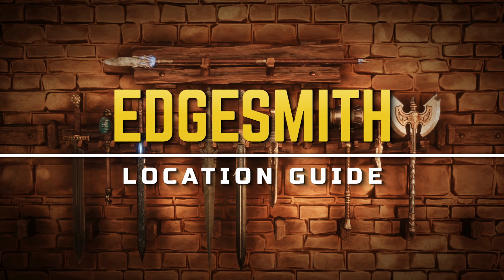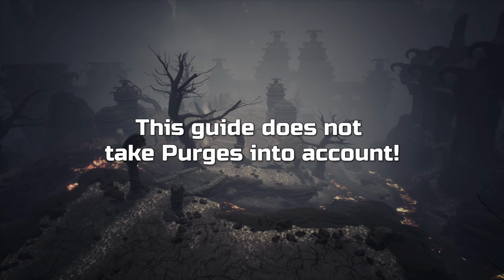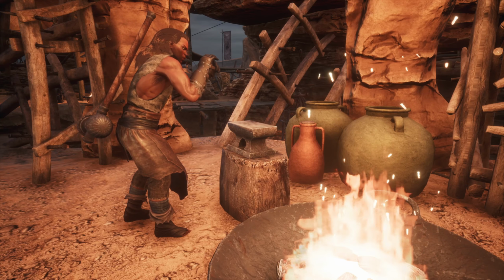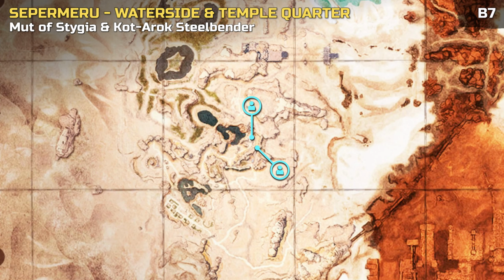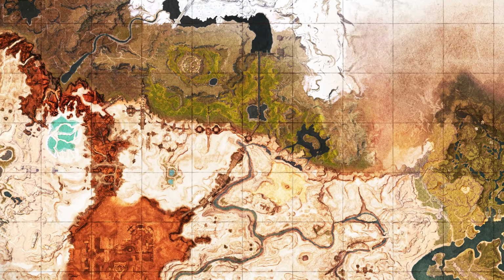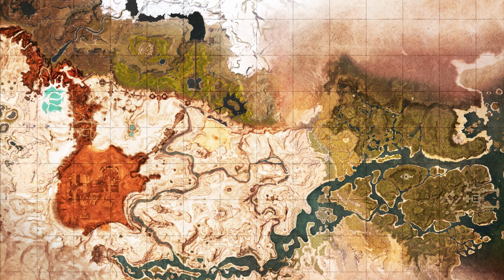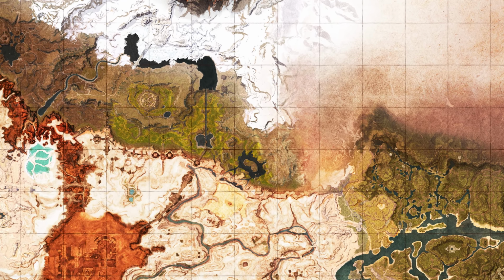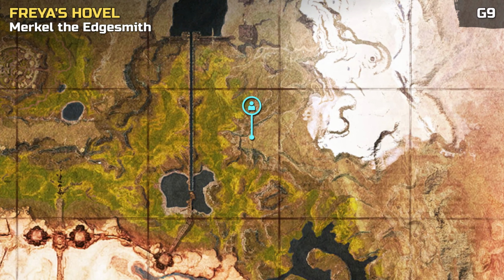Best Edgesmith Locations: Where to find Named Blacksmiths - Guide | Conan Exiles 2022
A guide to the best Edgesmith locations in Conan Exiles. We show you the best locations where to find named Blacksmiths with the Edgesmith Specialization in the Exiled Lands, from the best to other good spawn locations for Edgesmiths. Best Edgesmith locations, Conan Exiles 2022.

0:00 - Edgesmith Location Guide
1:16 - Best Edgesmith Location
1:58 - Second-best Edgesmith Locations
2:25 - Sepermeru
2:59 - The Den
3:25 - The Savannah
3:51 - The Desert
5:56 - The Highlands